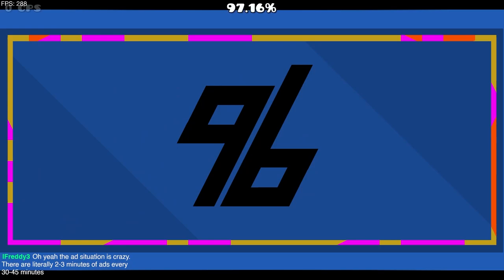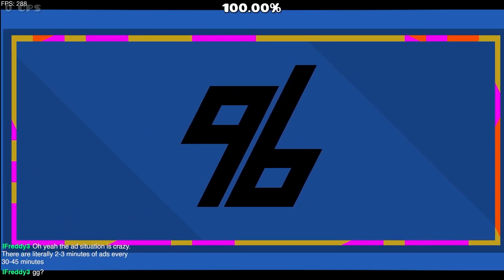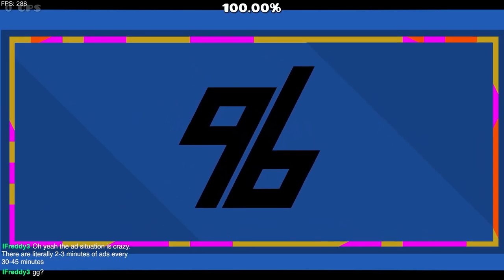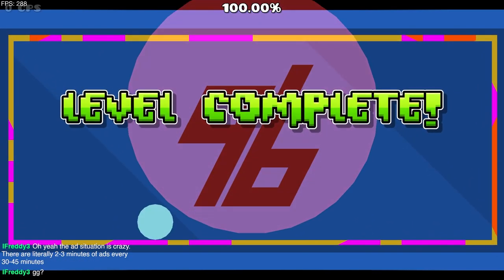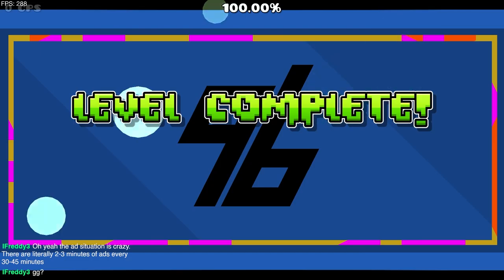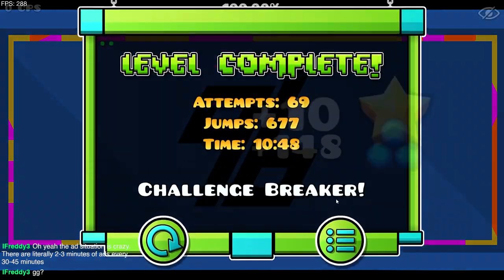Deep Swim by GMDBlue [INSANE DEMON] (Live)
one of the worst levels to try to beat in a singular 4 hour sitting. cleared live on twitch

Deco: 9/10
Gameplay: 8.5/10
Enjoyment: 2.5/10
Attempts: 1,697
Worst Death(s): 88%

MY TOP 10 HARDEST: (according to the GDDL)
1. Devil Vortex by Rustam (28.91/35)
2. Quantum Processing by Riot (26.8/35)
3. Marathon by weoweoteo (22.91/35)
4. Dance Til Dawn by fourtex (22/35)
5. loop by Darmuth (21.9/35)
6. Elite Z Rebirth by KrmaL (21.67/35)
7. Retention by WOOGI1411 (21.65/35)
8. Clock tower by ThePurgatory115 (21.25/35)
9. Miscellaneous Memory by Enfur (21.07/35)
10. Cataclysm by Ggb0y (20.92/35)